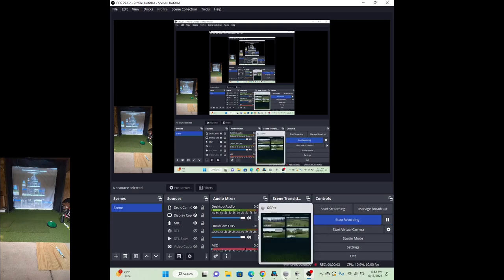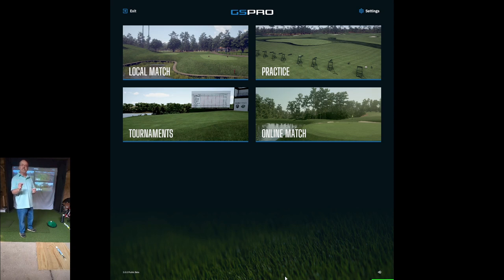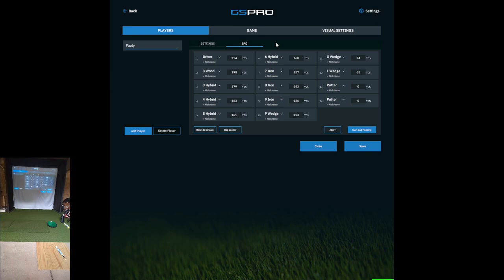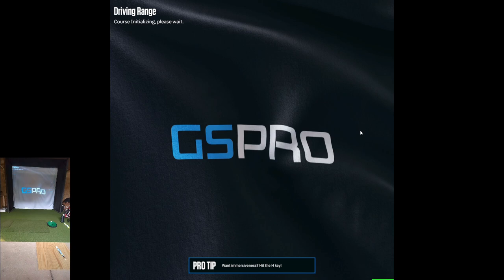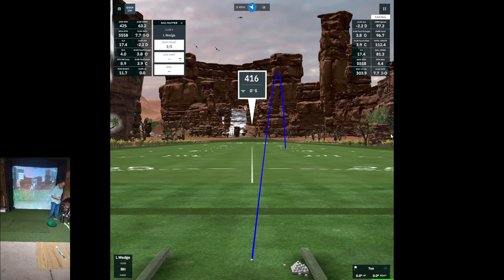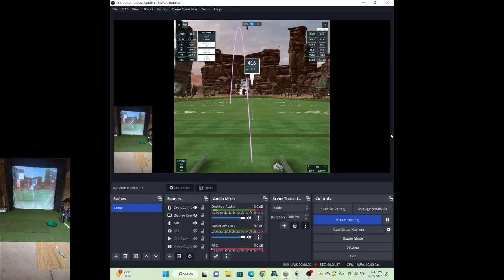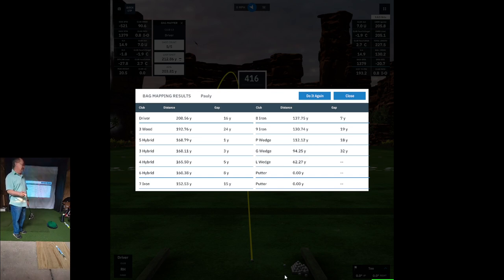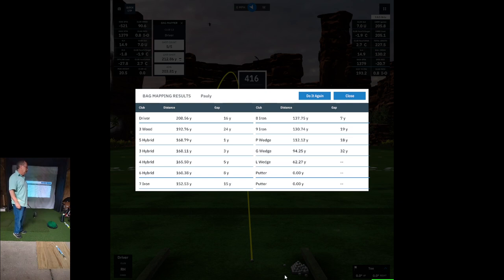GSPro Beta Bag Mapping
Use GSPro beta for bag mapping. Hit 5 shots of each club you have in your golf bag and see the average distance as well as the gaps (yardage) you have between clubs.